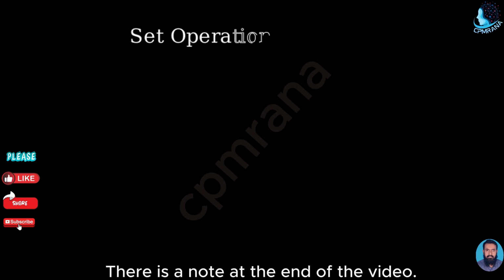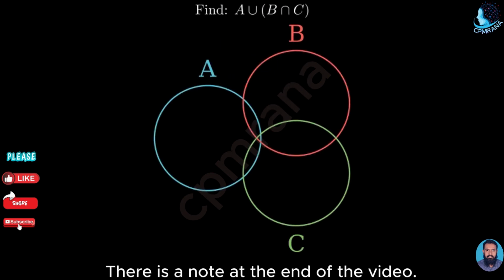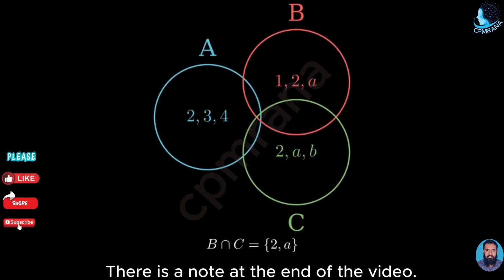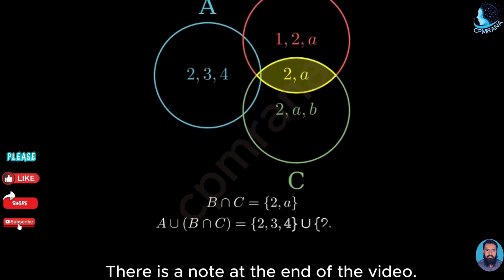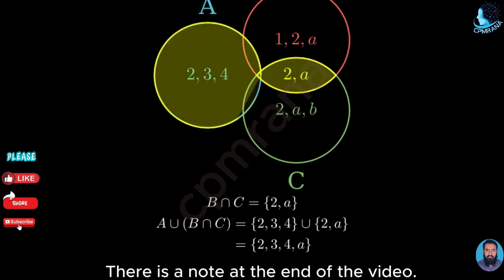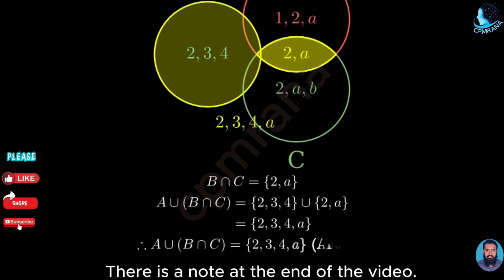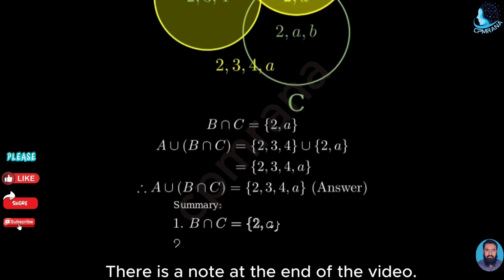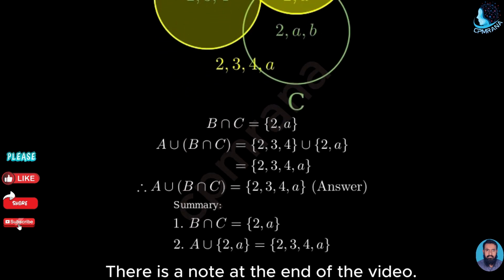Set Operations Explained: Union and Intersection Simplified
Question:
𝐴={2,3,4},𝐵={1,2,𝑎}  and  𝐶={2,𝑎,𝑏} then the following set:  𝐴∪(𝐵∩𝐶)

Description:
Explore the world of set operations with this clear and concise explanation of the union and intersection of sets. In this video, we solve the problem: Given sets A={2,3,4}, B={1,2,a}, and C={2,a,b}, find A∪(B∩C). Step-by-step, we demonstrate how to find the intersection and union of these sets, resulting in the solution {2,3,4,a}. Perfect for students and anyone interested in understanding set theory basics!